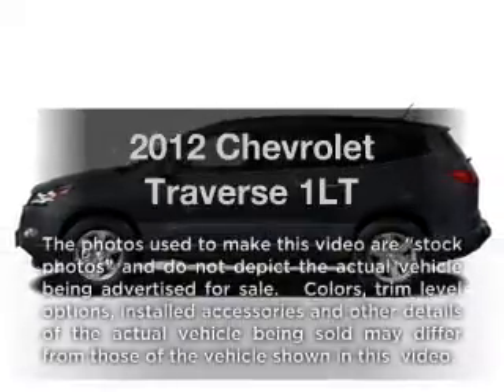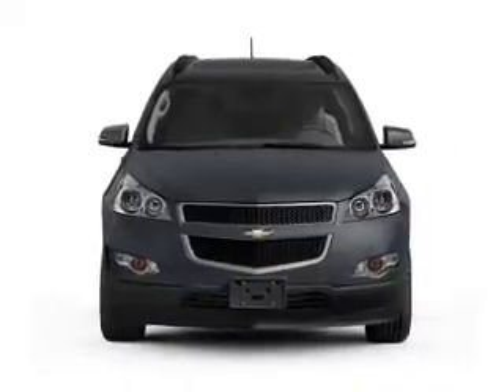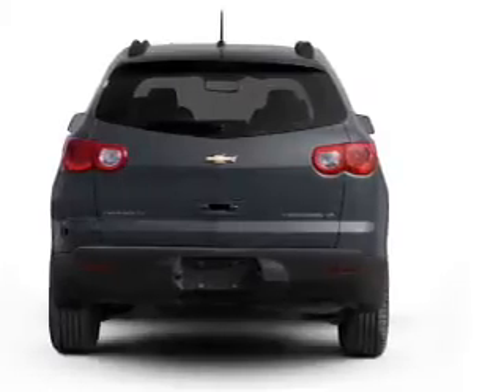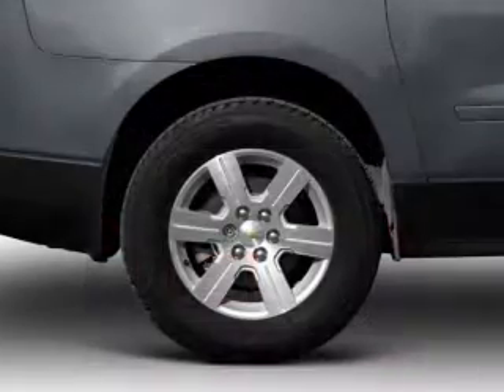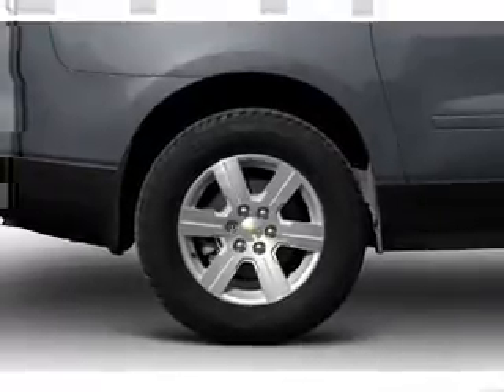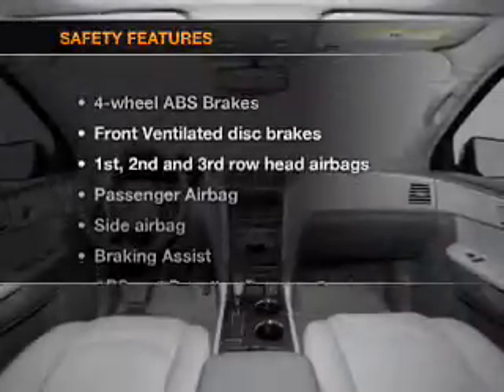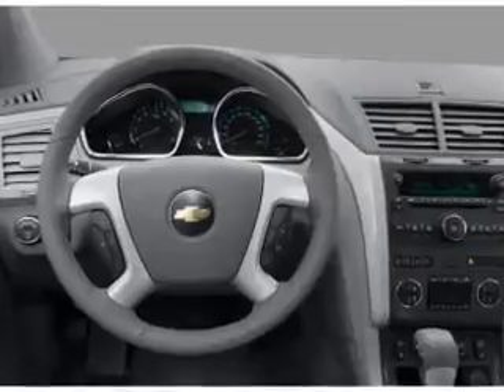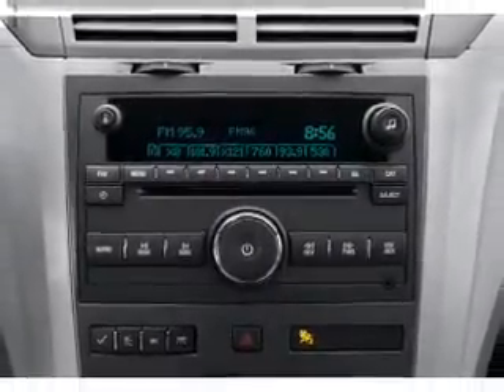2012 Chevrolet Traverse - Raleigh NC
Year: 2012
Make: Chevrolet
Model: Traverse
Trim: 1LT
Engine: 3.6 liter 6 cylinder 24 valve
Transmission: 6-Speed Automatic
Color: Crystal Red Tintcoat
Mileage: 0
Address:
1820 Capital Blvd.